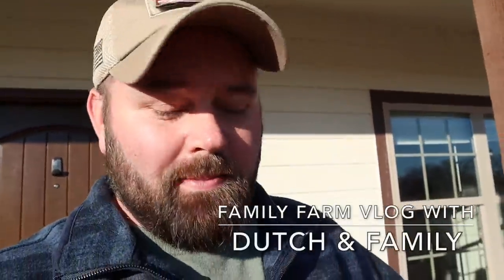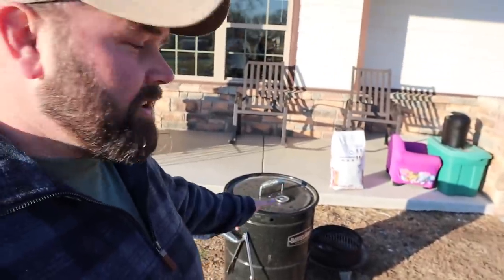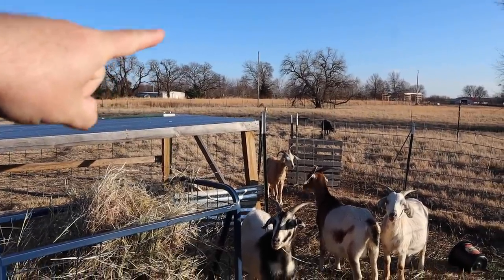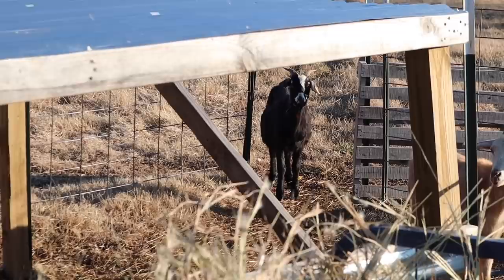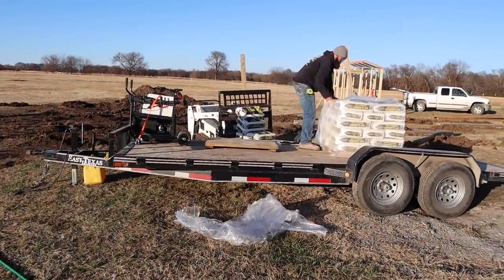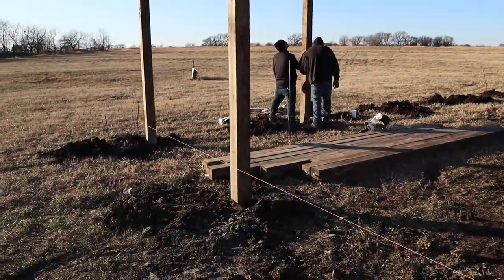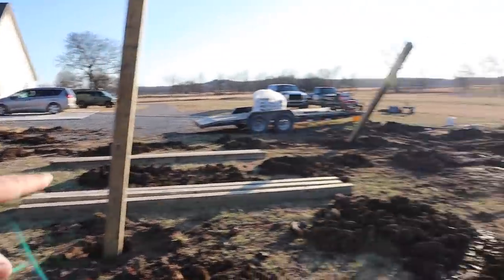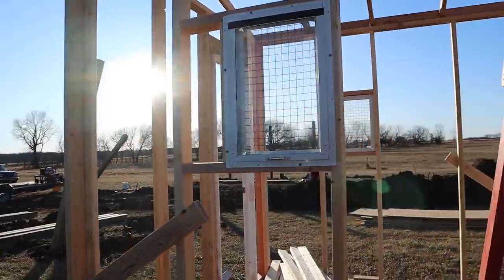FARMHOUSE Project Building A Pole Barn From Ground Up For Kiko Goats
I can't hide this anymore we have some big  changes coming now. We have the contractors out here on the homestead starting the pole barn and carport build.